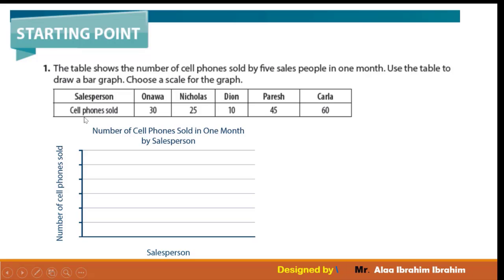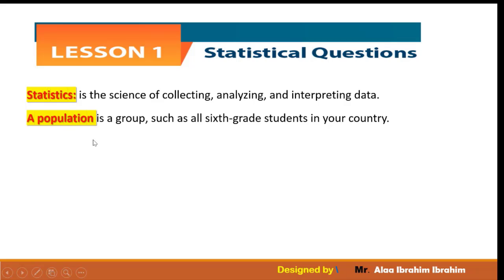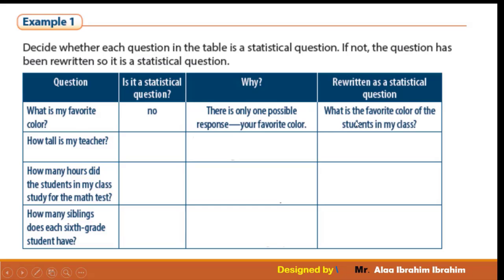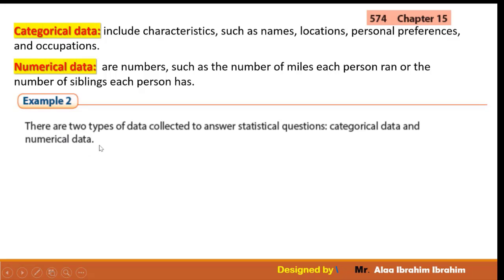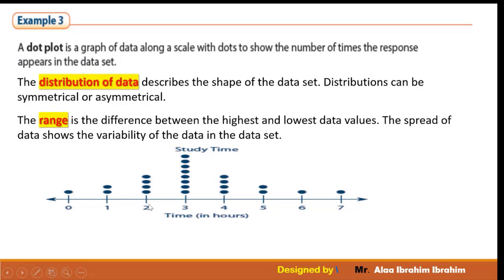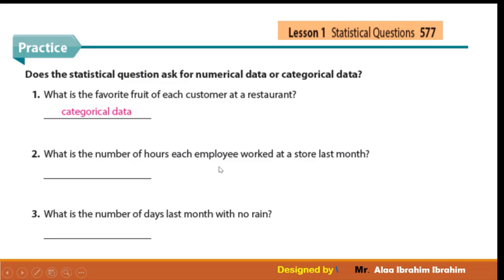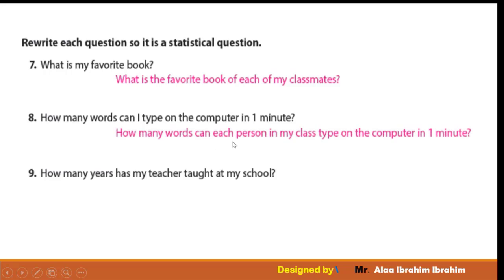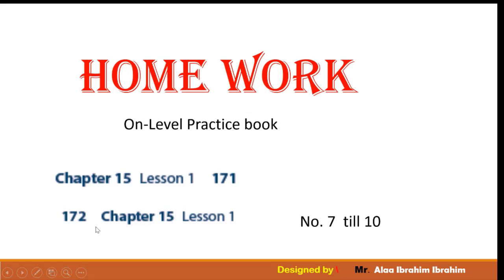Statistical questions eAlpha Ch 15 L1 Mr Alaa Ibrahim Grade 6